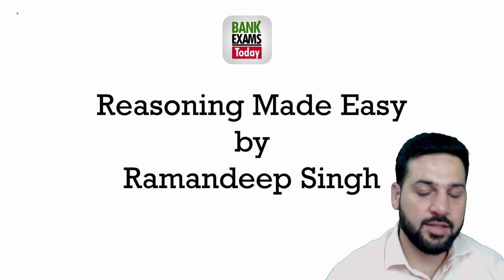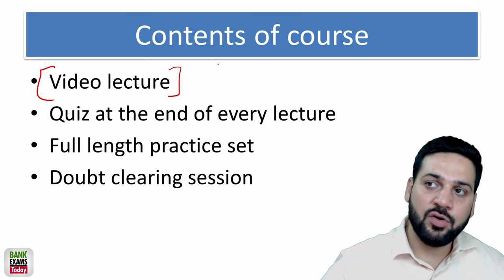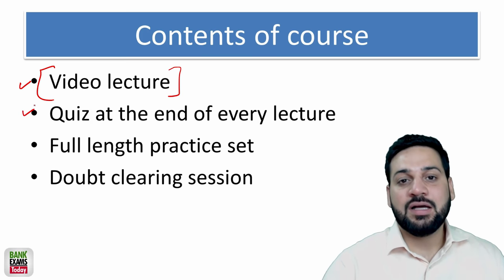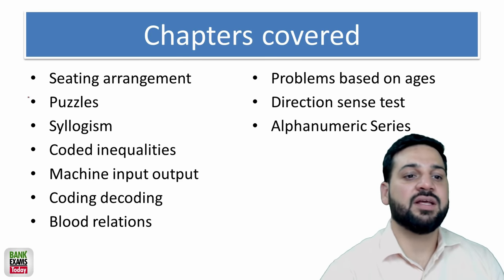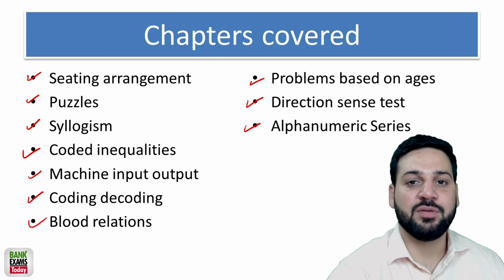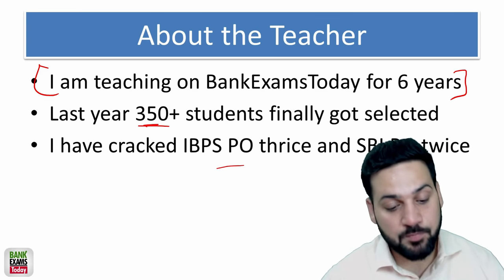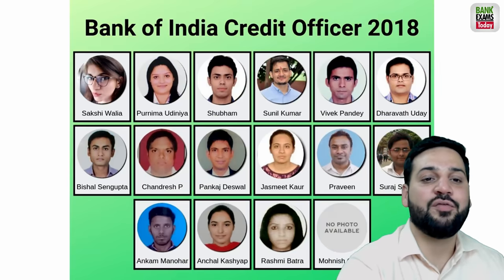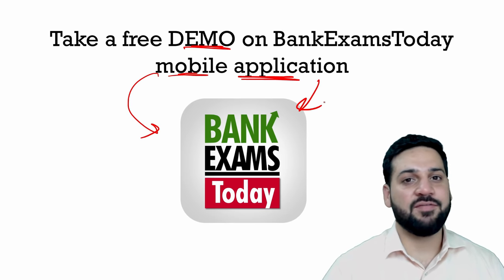Reasoning Made Easy by Ramandeep Singh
Hello students,
Today we are starting Reasoning Ability course. In this course we will provide daily video class along with practice sets. Doubt clearing sessions will be provided.